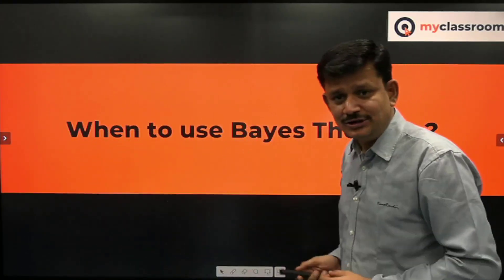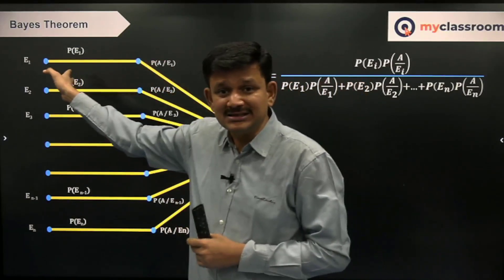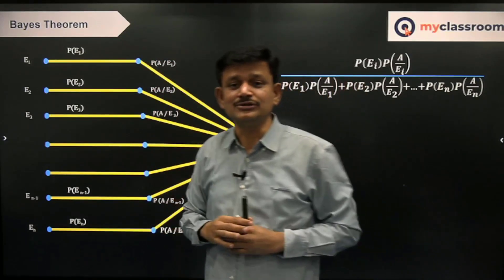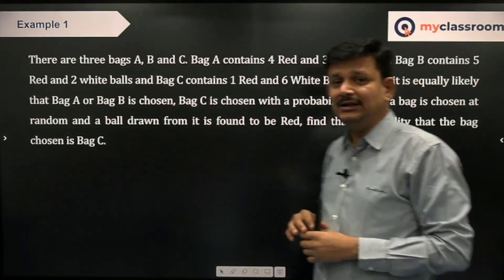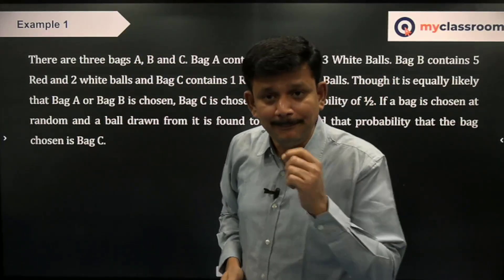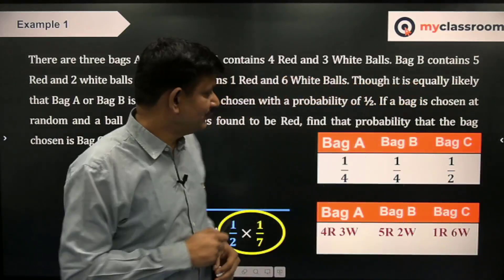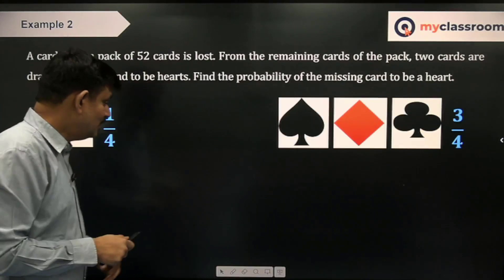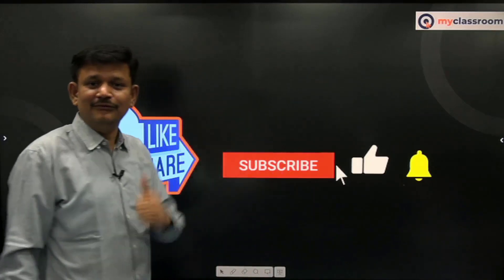Bayes Theorem class 11 | JEE MAIN | KC Sir sir | myclassroom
What is Bayes Theorem learn this topic from Probability Class 11 with proper explanation by KC Sir.
Now access JEE, NEET and NCERT content for free on the myclassroom app.